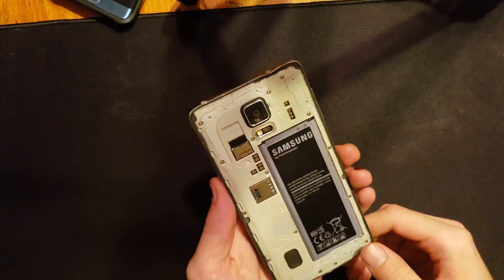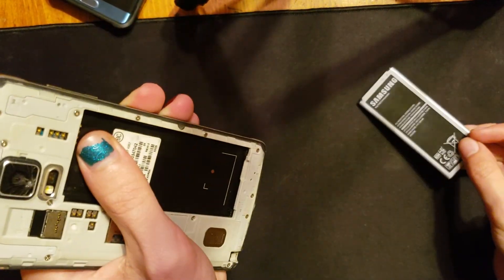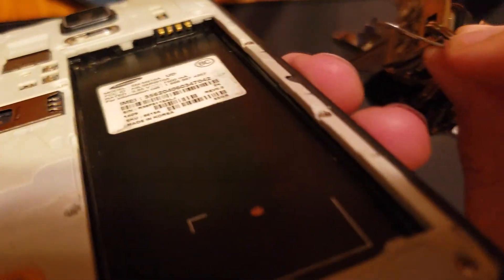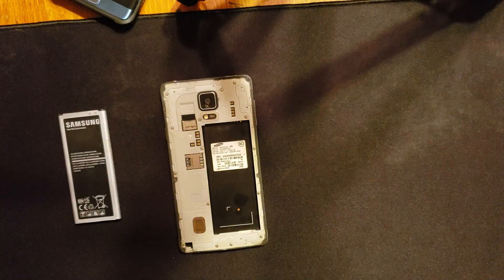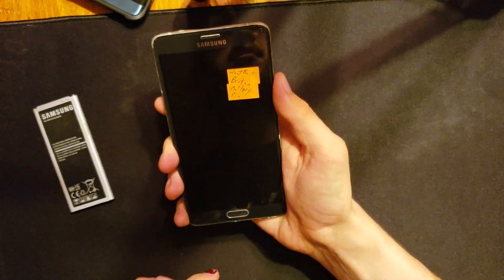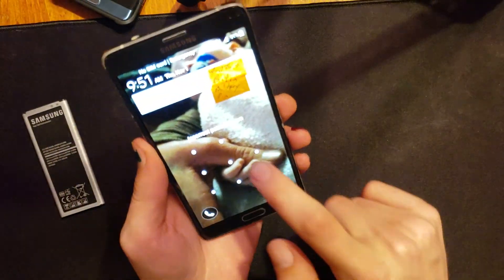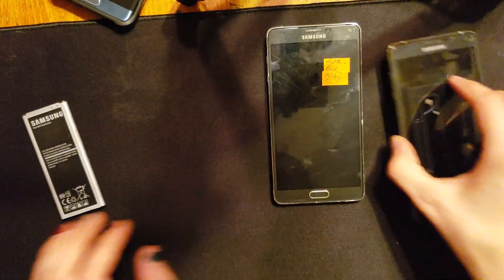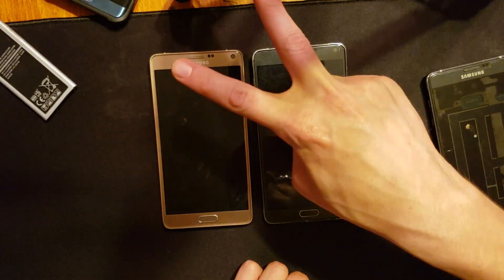Bent Battery Pin Fix - Galaxy Note4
How I fixed the issue with a bent battery pin on my Galaxy Note4. Review Inqueries Here: